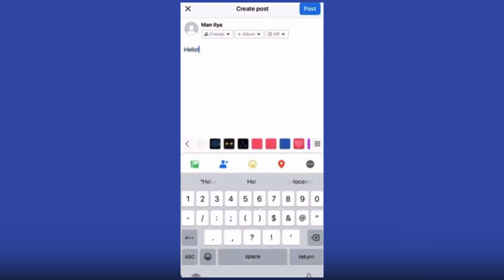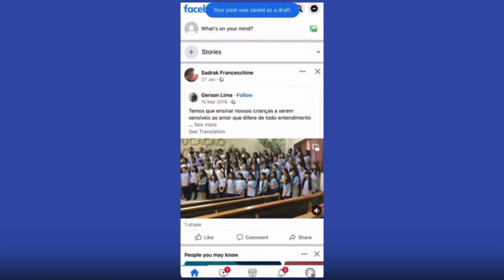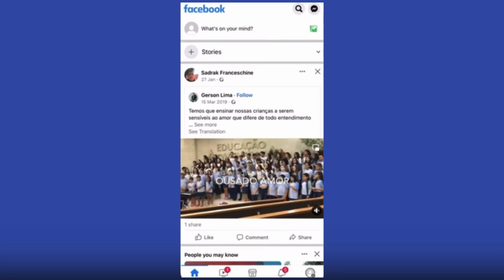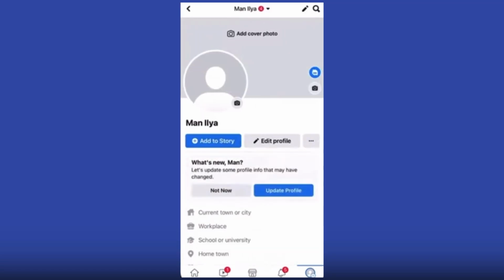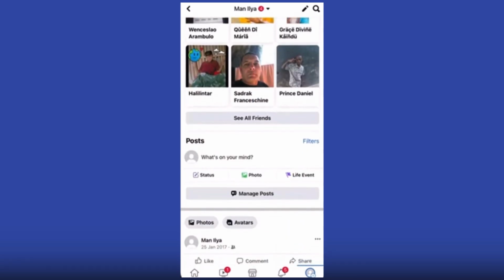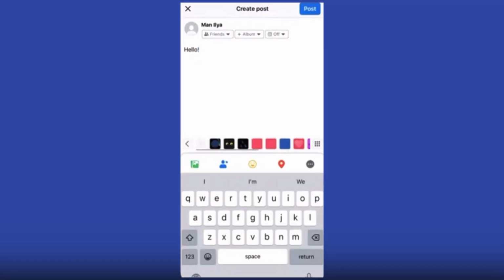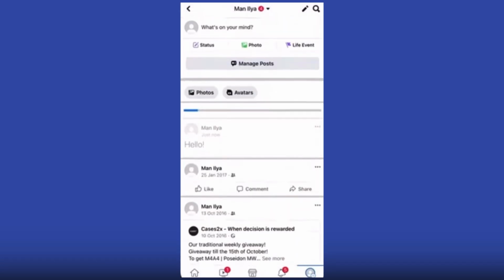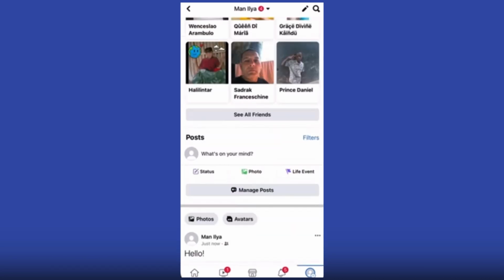How to Find Draft Post on Facebook Easy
In this video, we show you How to Find Draft Post on Facebook Easy